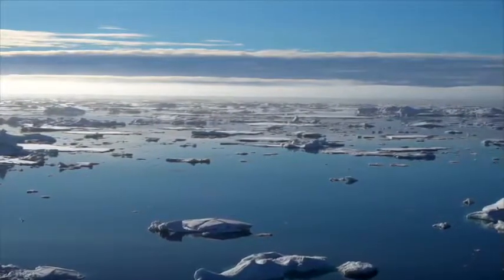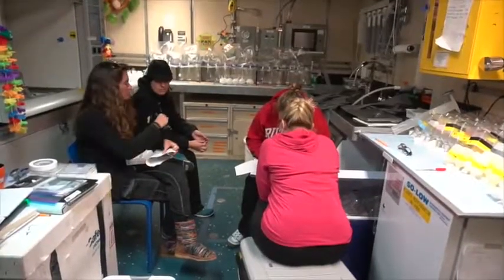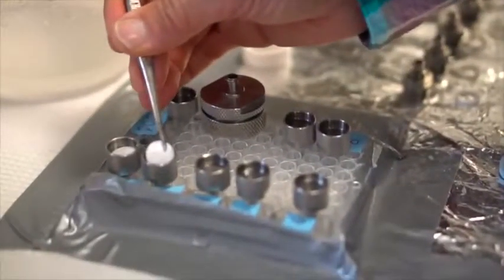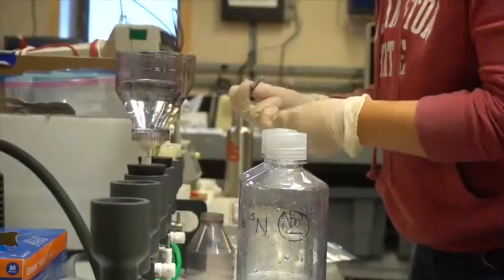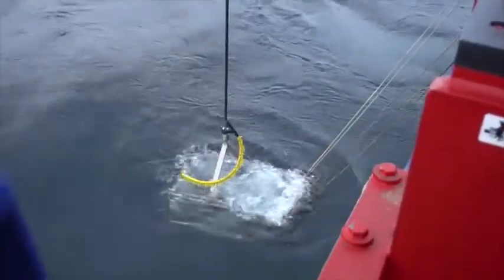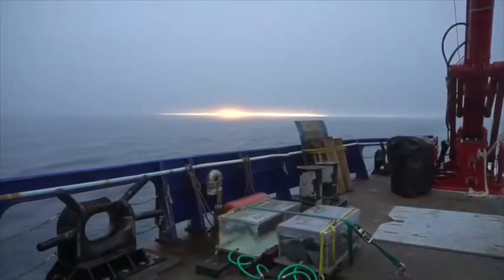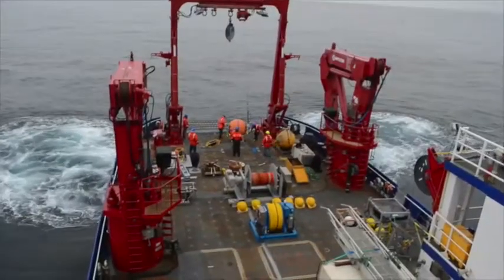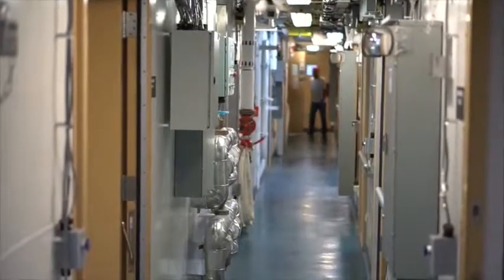The Dynamic Arctic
Laurie Juranek from Oregon State University's College of Earth, Ocean, and Atmospheric Sciences describes a research cruise on R/V Sikuliaq in the Arctic.